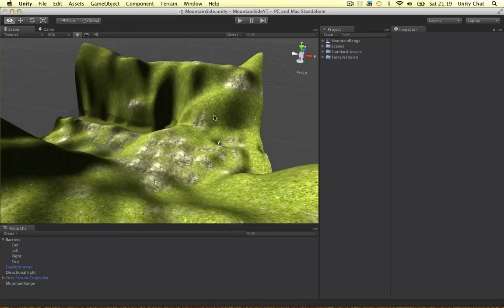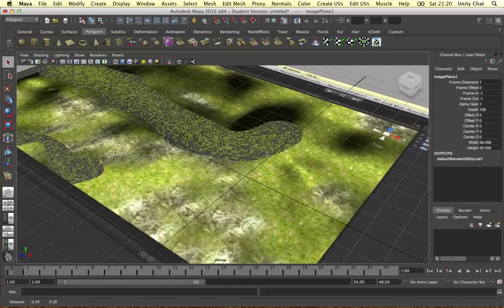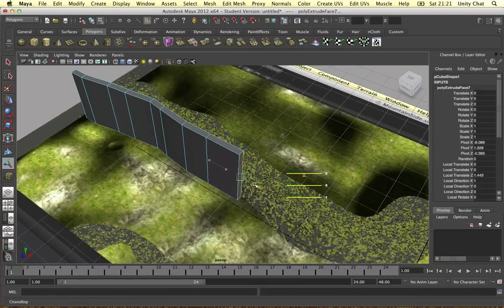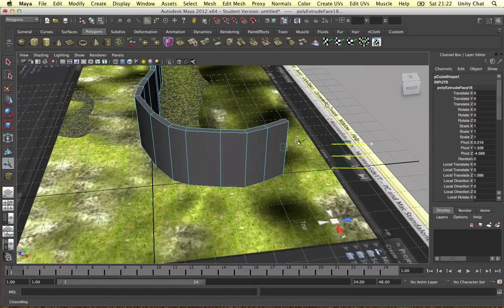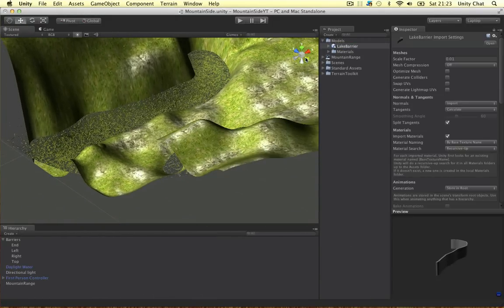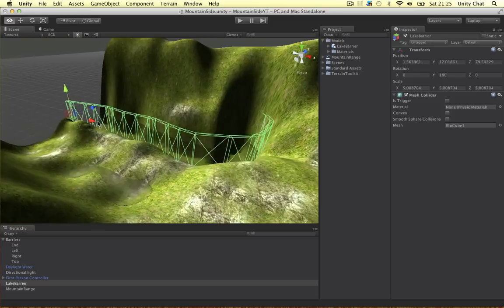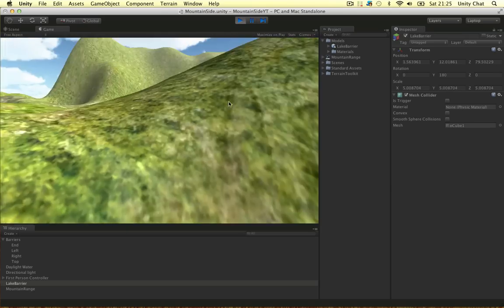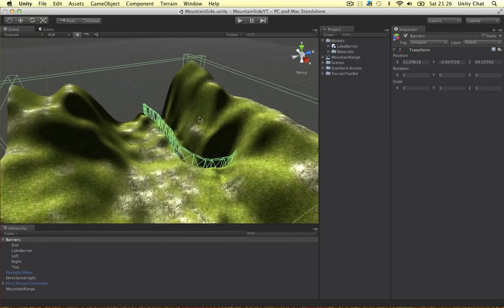Unity Mountain Range [4] - Creating Dynamic Mesh Colliders Technique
In this video I show you a technique I use to create dynamic mesh colliders. I take a screenshot of a top view of our terrain and use it as a guide to proportionately create a mesh collider that can be as detailed as you choose.